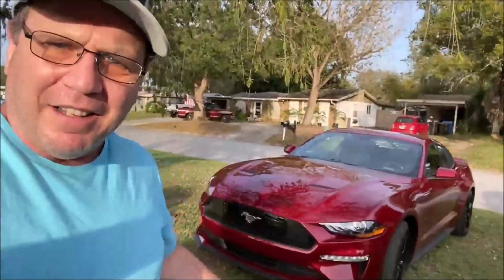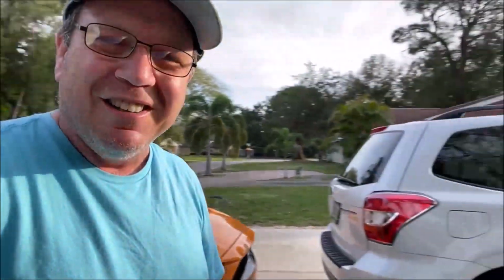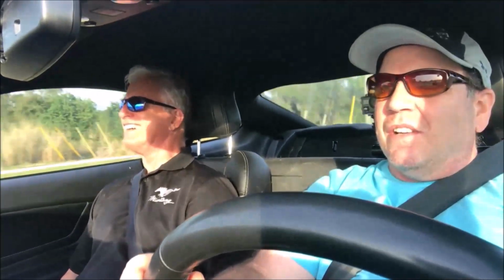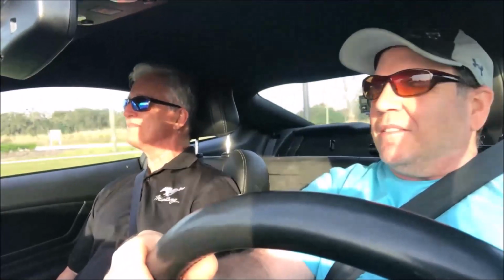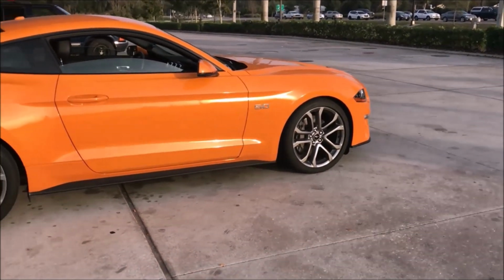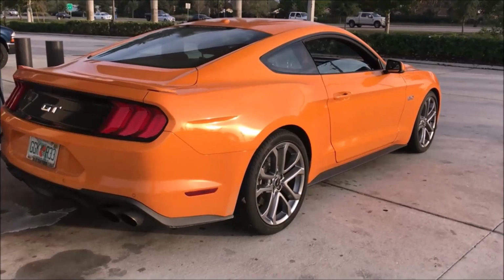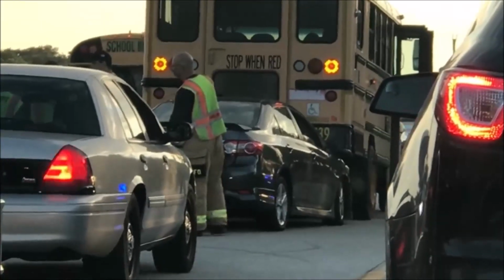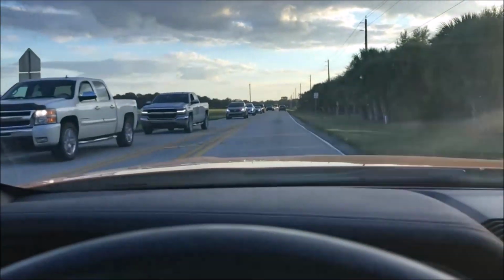750Hp 2018 Mustang Gt _ Whipple Supercharged _ Ride Along to the 1/4 track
We took a ride to the 1/4 mile track with a friends who never drove in a Boosted Mustang. . . He was short for words but the look on his face tells the story!!